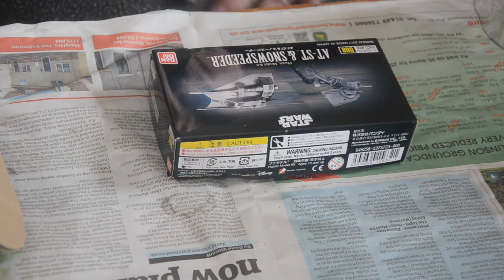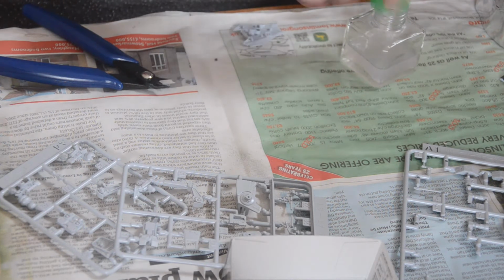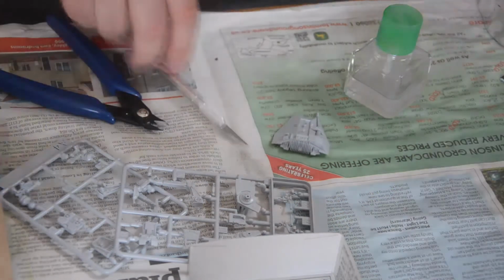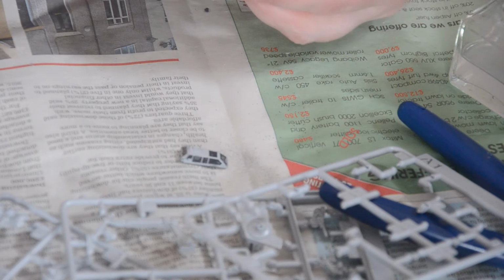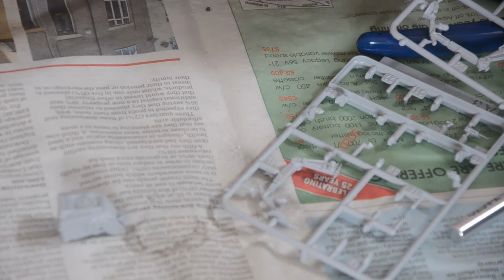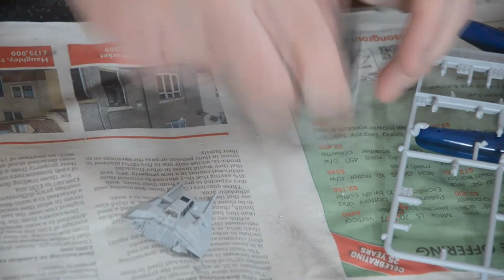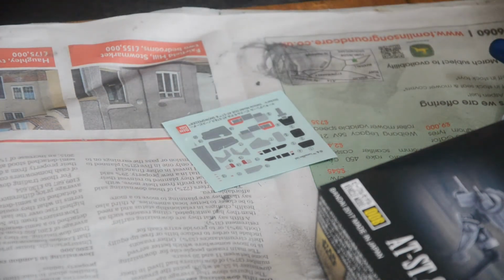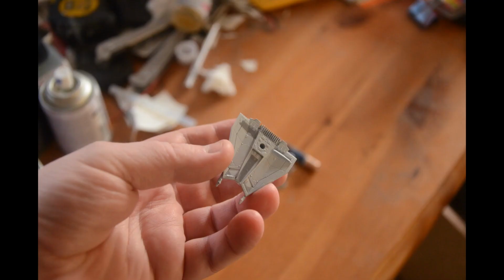Snowspeeder and AT ST, Bandai 144 scale models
assembly, painting and review of the Bandai 1:144 scale AT-ST and Snowspeeder